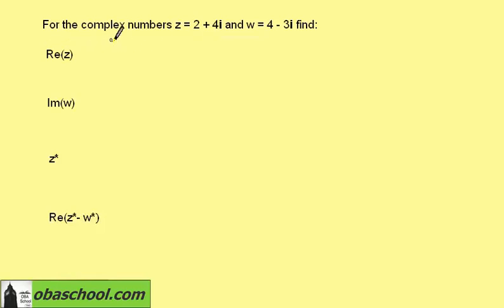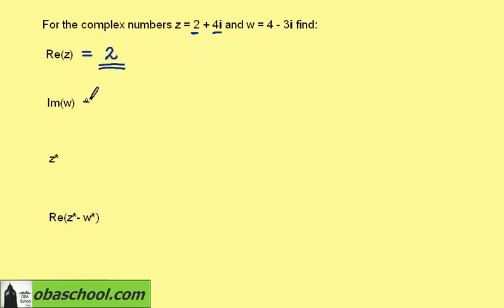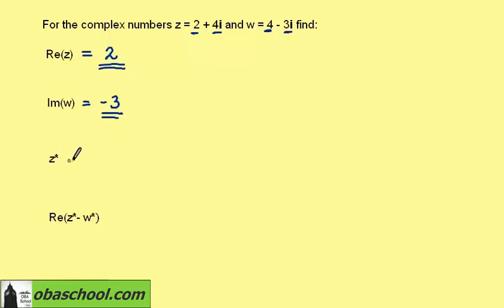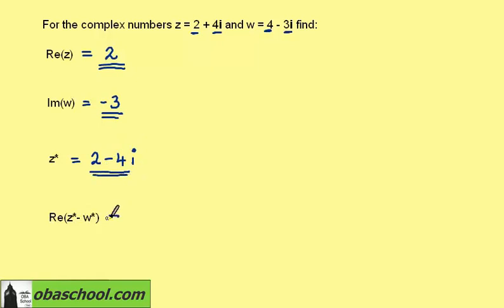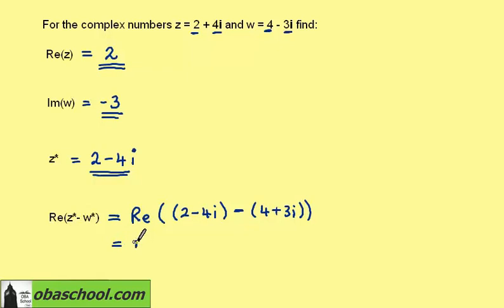Edexcel FPMC1 - Complex Numbers - Imaginary and Complex Numbers - Complex Real and Imaginary Ex 1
FPMC1 Ch1.1 Complex Numbers - Imaginary and Complex Numbers - Complex Real and Imaginary Example 1.